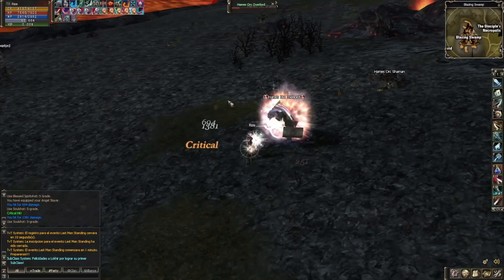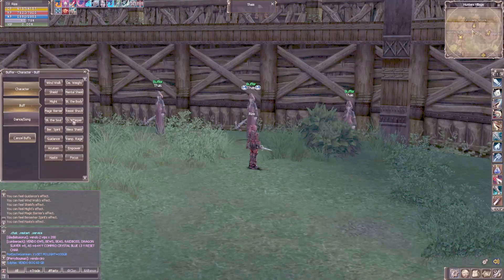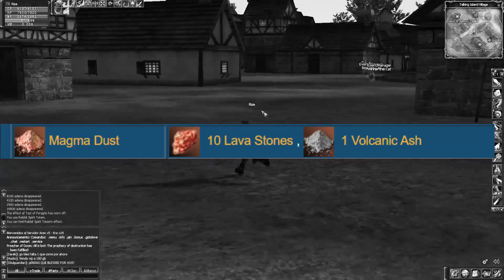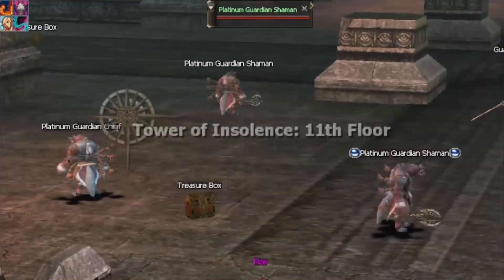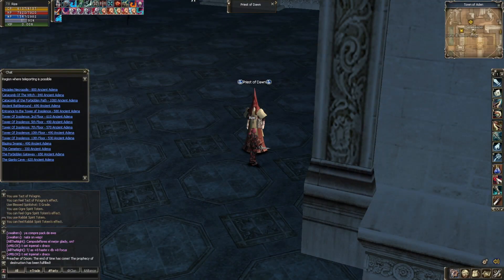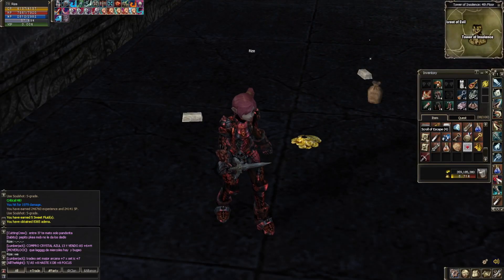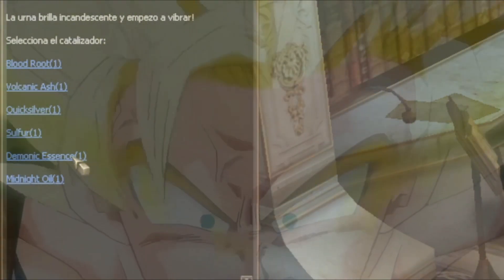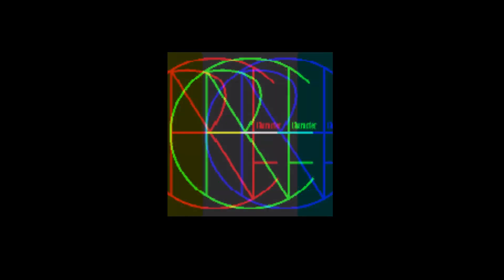QUEST NOBLES PARTE -1 (PARTE 2) || LINEAGE 2 || Quest Supplier of Reagents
Hola mis queridos personajes! les dejo la parte 2 de la quest reagents. que te da los malditos items para la quest de NOBLES! ADEU!